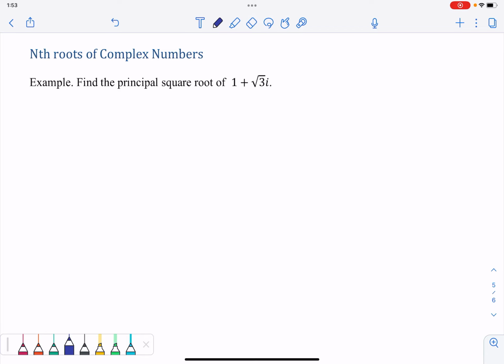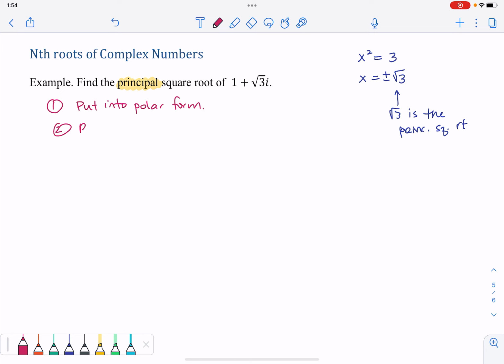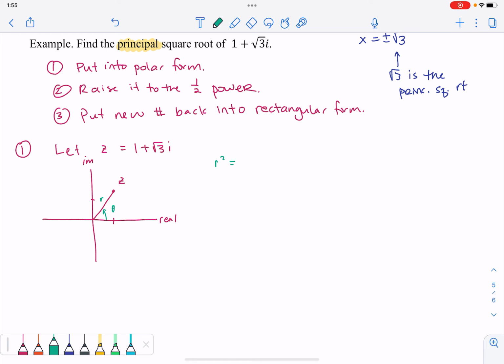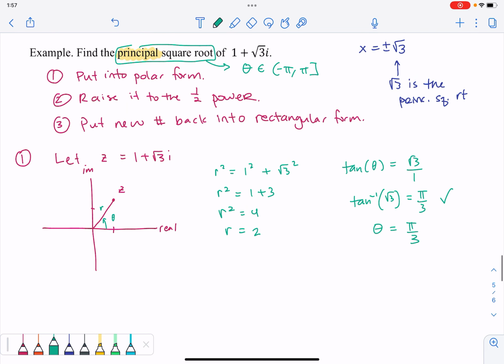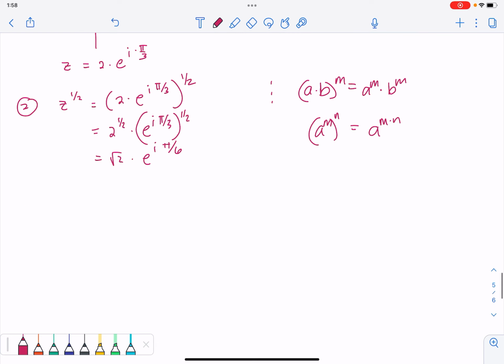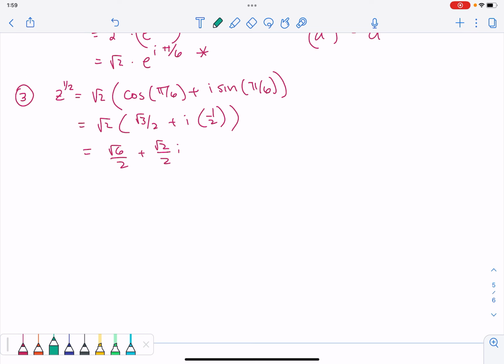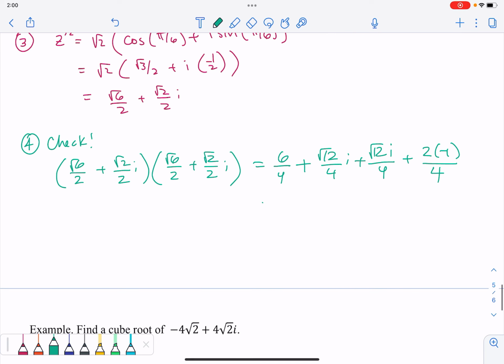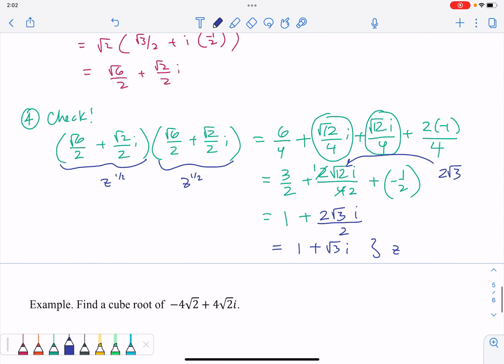MTH 112 Square Root of a Complex Number